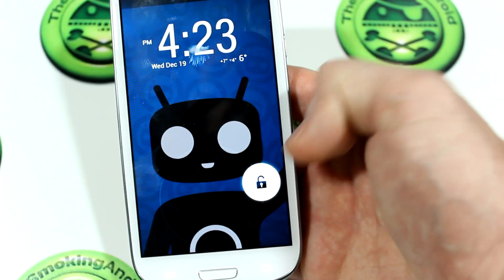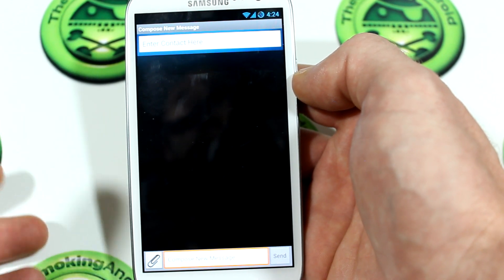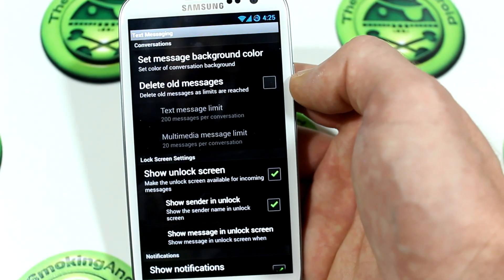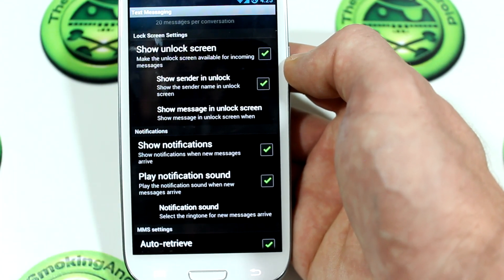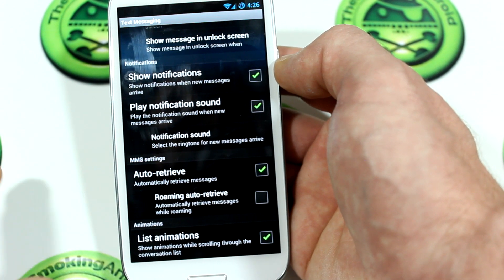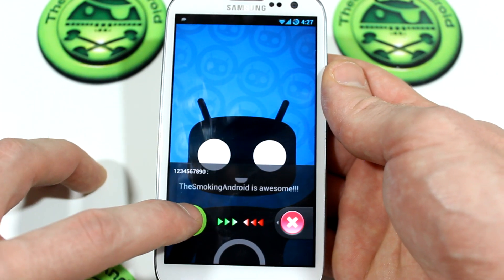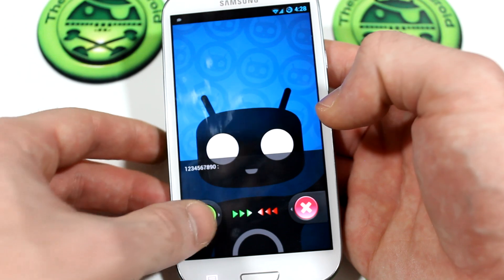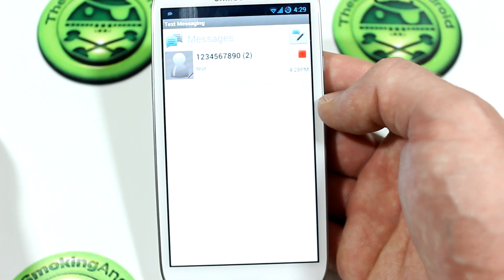Text Messaging Android App Review - Lock Screen Notifications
A simple yet functional new text messaging app for your Android device.